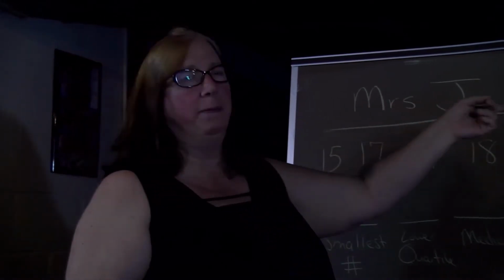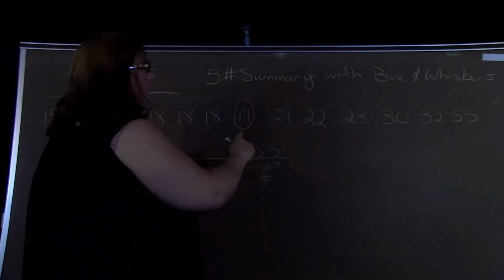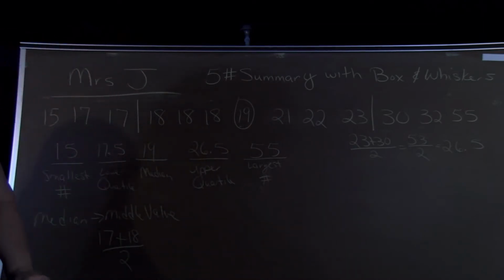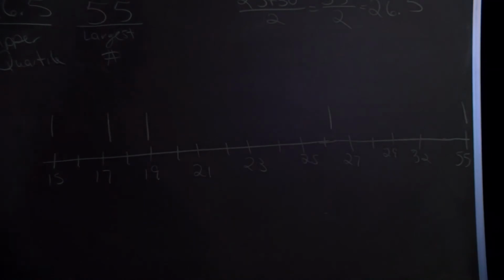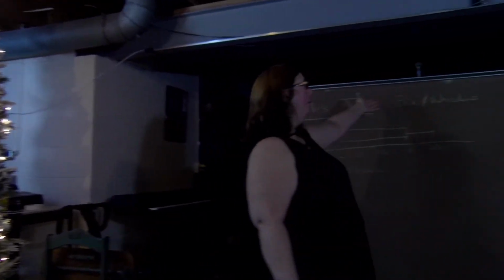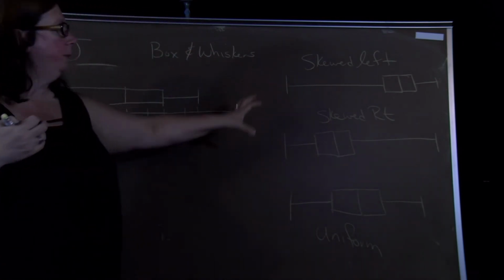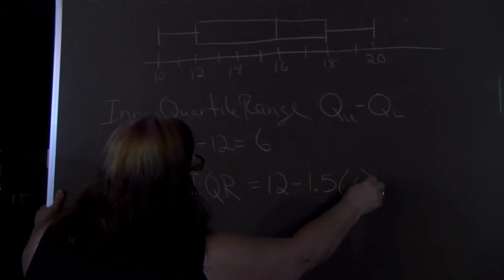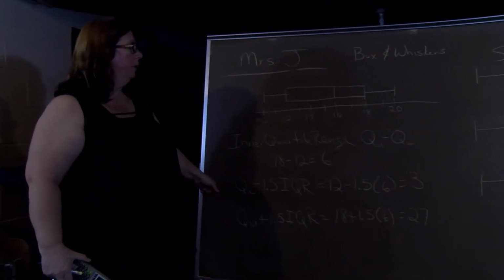MTH128-Chapter 2 Five Number Summary with Box and Whiskers